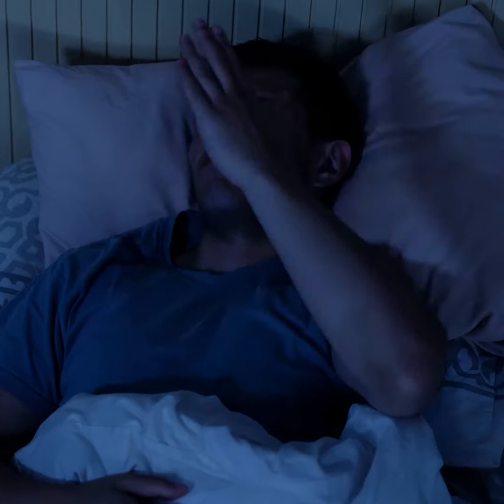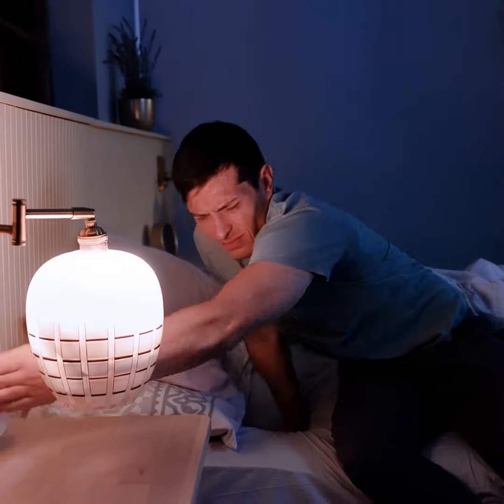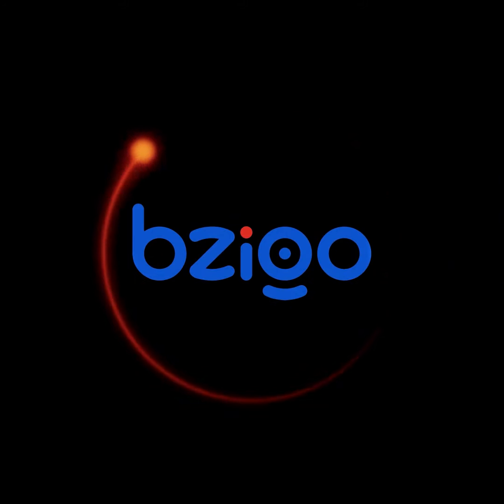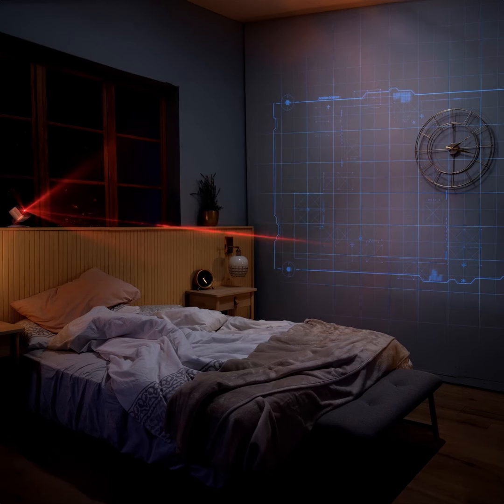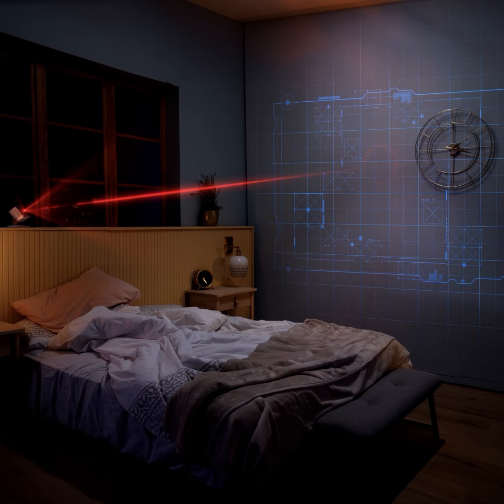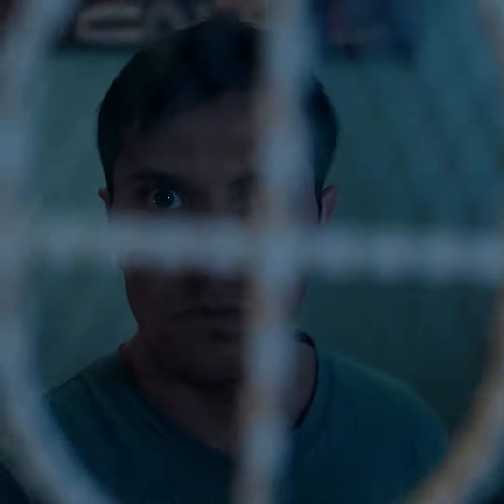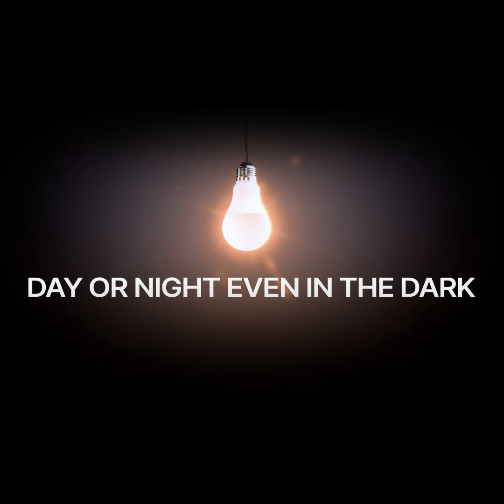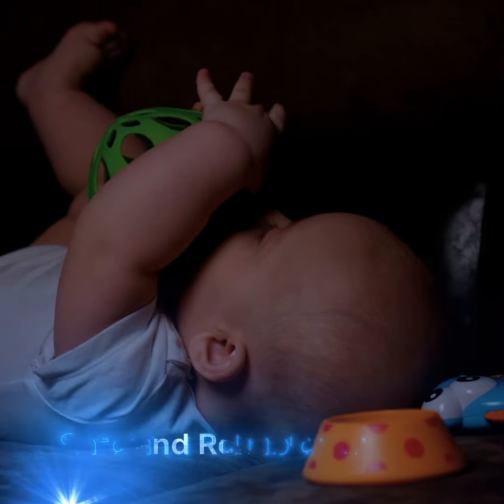Bzigo_Iris_How it works_3